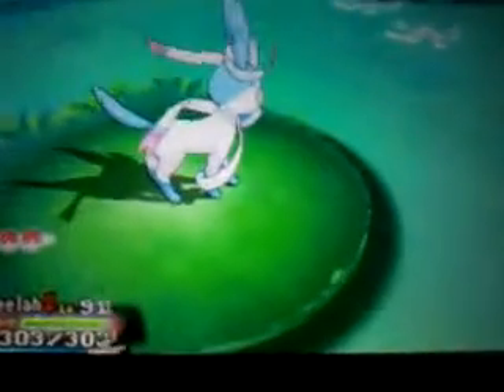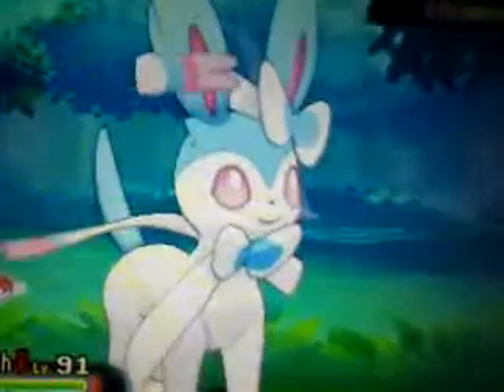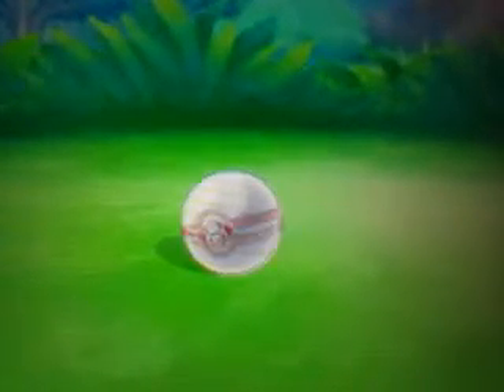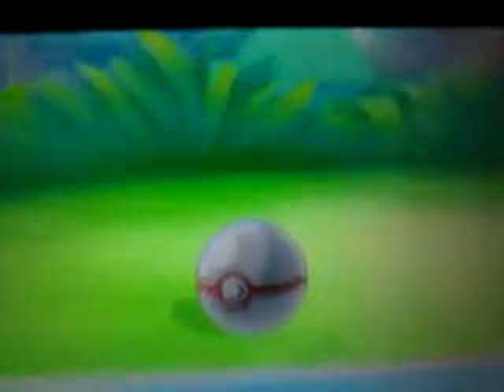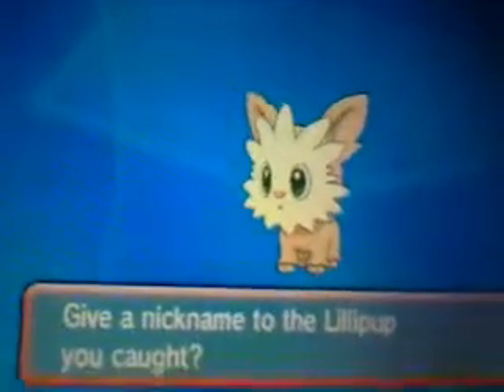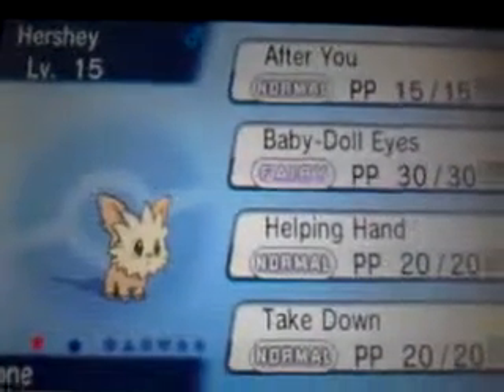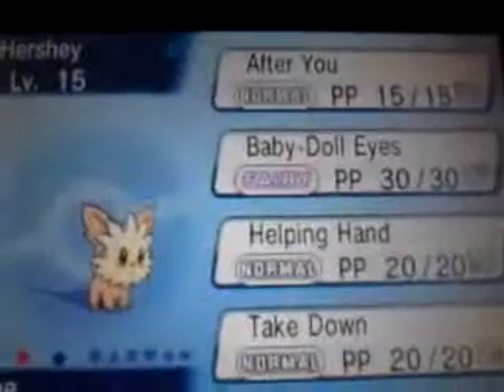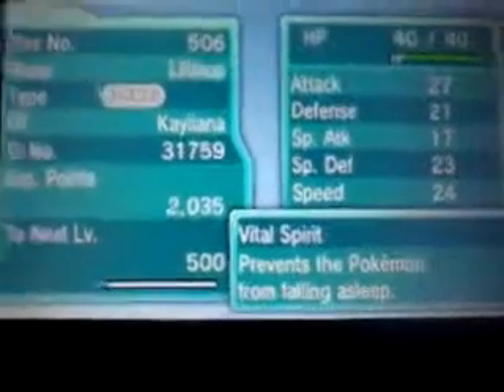Shiny Lillipup! 19 DexNav Encounters!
So happy to have found my little Hershey!